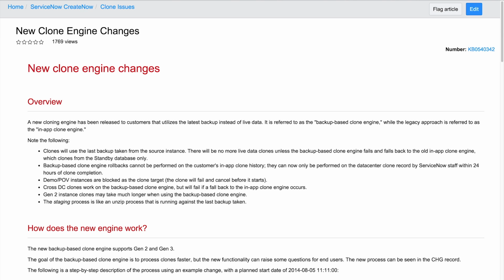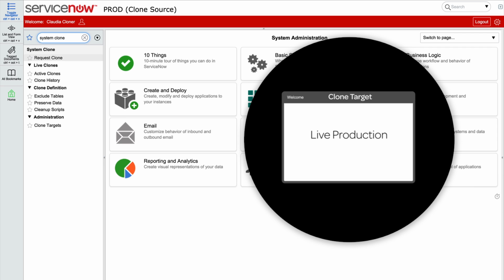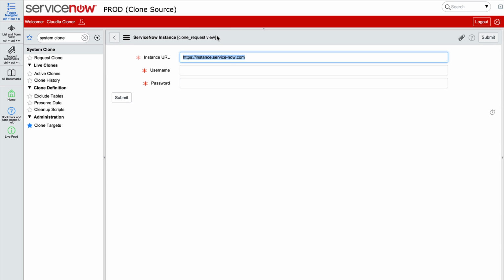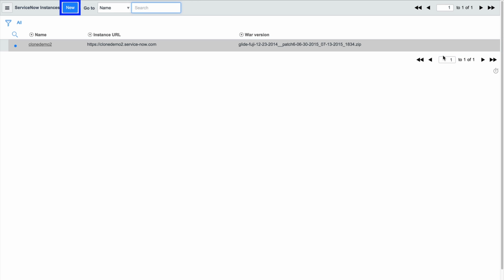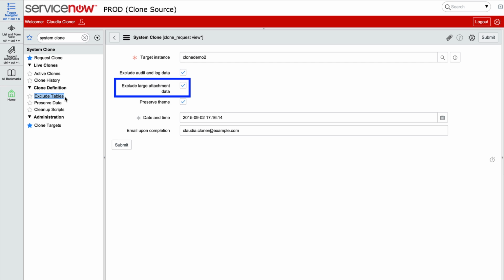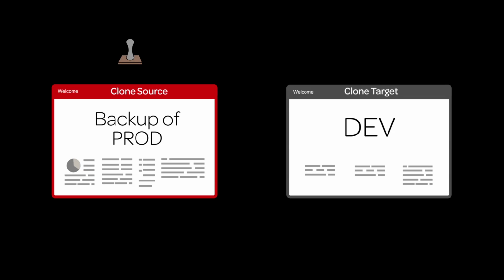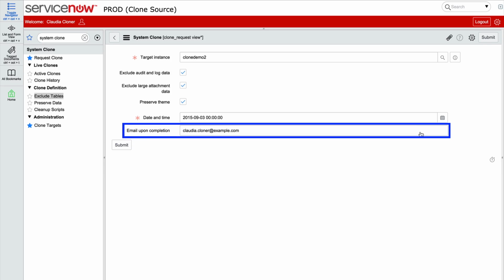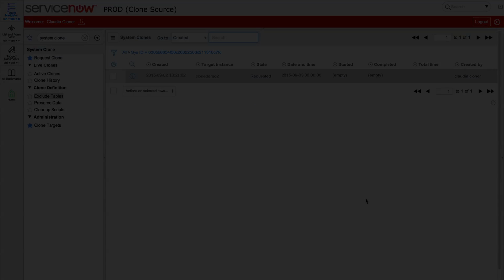How to Clone an Instance Part 1 of 3 | Schedule a System Clone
Explains how to clone data from one ServiceNow instance to another using the System Clone application.

Applies to all supported releases as of Fuji. May also apply to future releases.

Role Required: admin on both source and target instances

This video covers:
0:48 Important information
1:52 Setting a clone target
2:36 Requesting a clone (common options)
3:08 Less common options